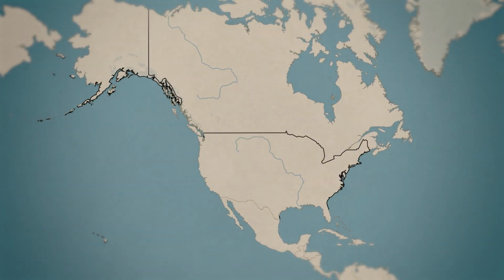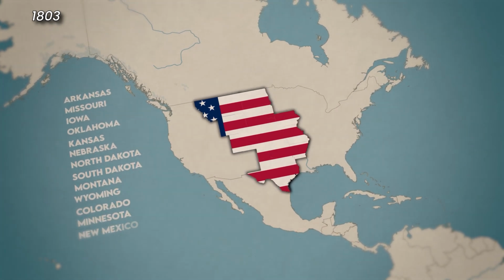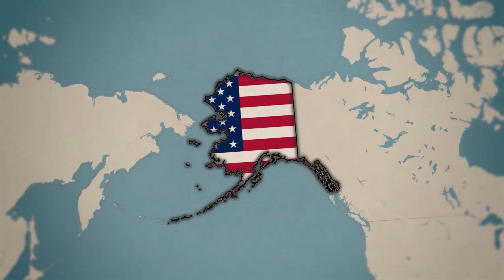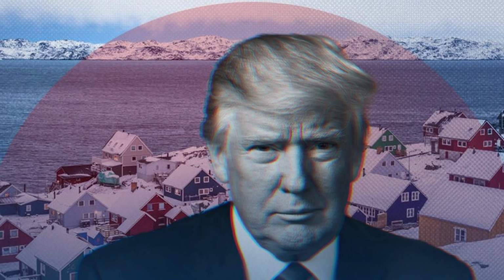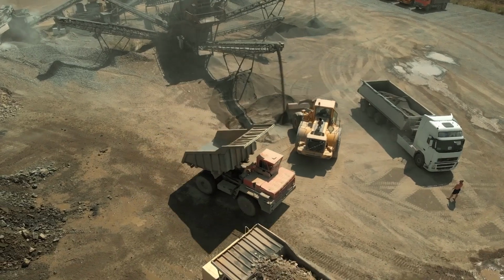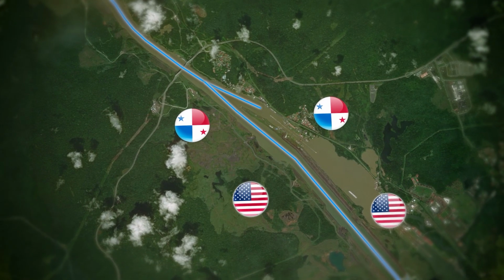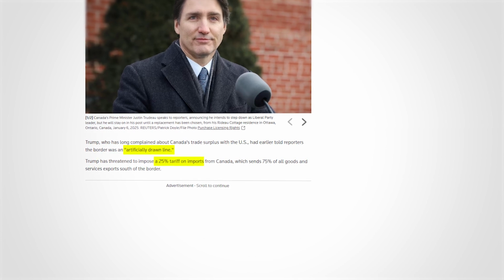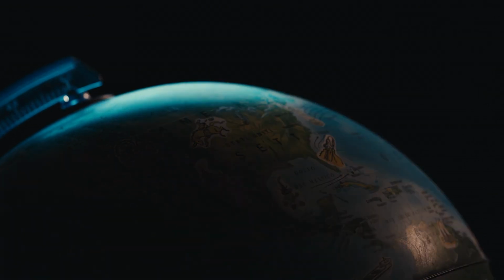This Is How the US Could Look Like TODAY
What if the U.S. map looked nothing like it does today? From the Louisiana Purchase to Alaska, from Trump’s recent declarations about Greenland and the Gulf of Mexico to past ambitions over Canada and Mexico, this video explores how the borders of the United States could have been redrawn.

We dive into Donald Trump’s bold remarks about renaming the Gulf of Mexico, reclaiming the Panama Canal, and even annexing Greenland. But these aren’t the only fascinating twists in history—the U.S. has long been shaped by bold deals, wars, and territorial ambitions.

What would a United States stretching from the Arctic to the Caribbean, or even into Asia, look like? Watch to uncover the intriguing “what ifs” of American history and how borders define power, ambition, and identity.